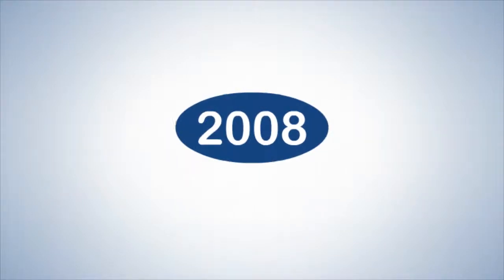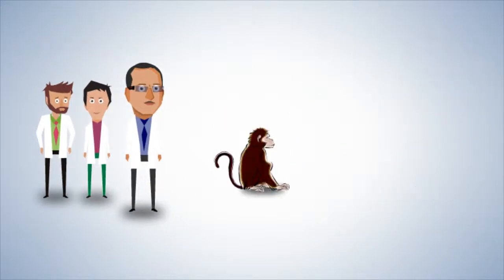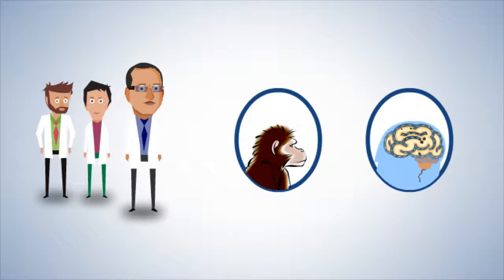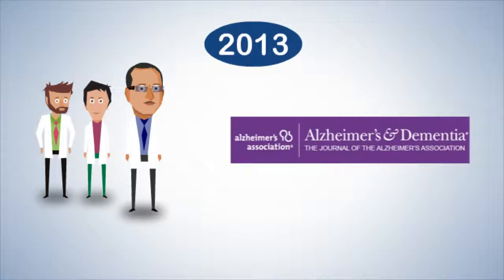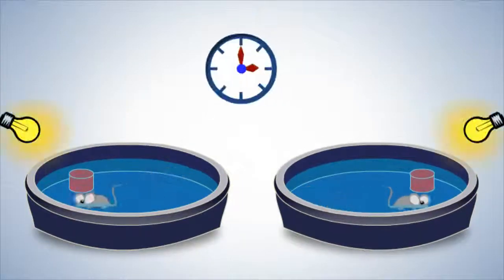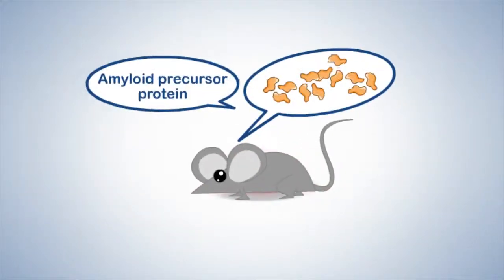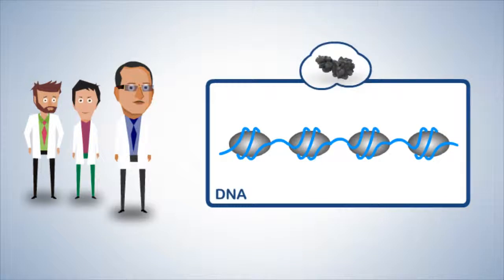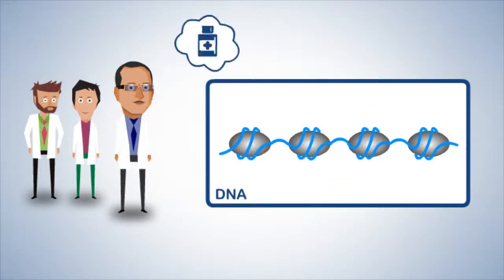Infantile exposure to lead and late-age cognitive decline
In 2008, a research team led by Dr. Nasser Zawia at the University of Rhode Island was the first to establish a link between childhood lead exposure and Alzheimer's disease like pathologies. Dr. Zawia went on to design a mouse model to investigate whether early life lead exposure also causes cognitive decline similar to Alzheimer's disease patients. In a study published in the Alzheimer's & Dementia journal in 2013, Dr. Zawia's team used a Morris water maze in which exposed mice displayed impaired learning and memory by late adulthood. These findings support previous observations from Dr. Zawia's lab where early life lead exposure permanently reprograms expression of several genes linked with Alzheimer's disease via epigenetic pathways. Dr. Zawia's lab is now working on developing preventative and therapeutic agents which can reverse this reprogramming and potentially treat Alzheimer's disease altogether.